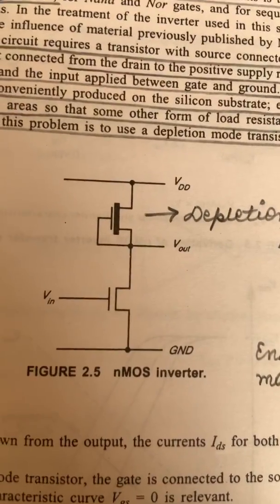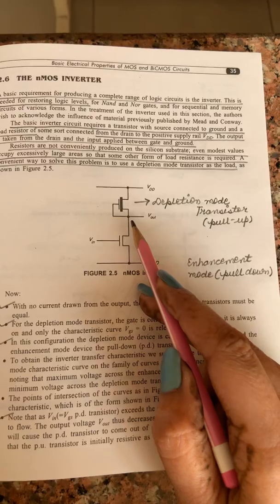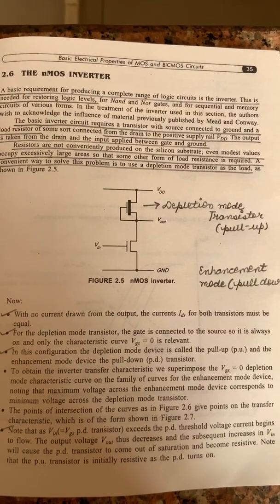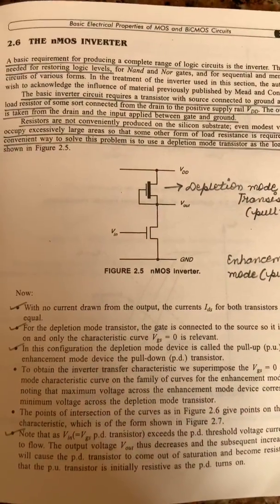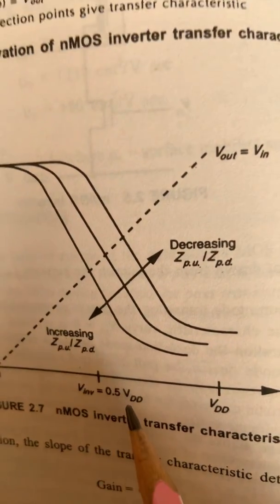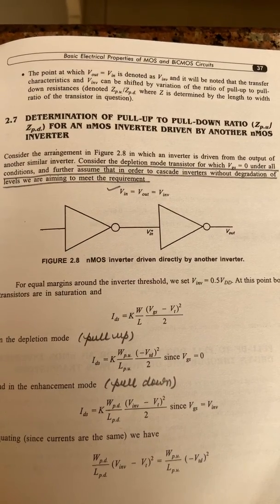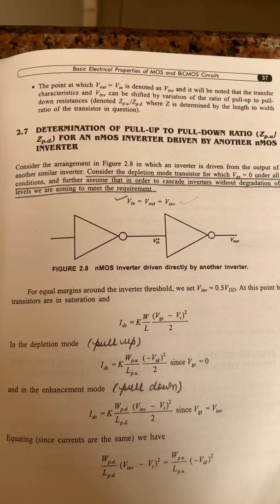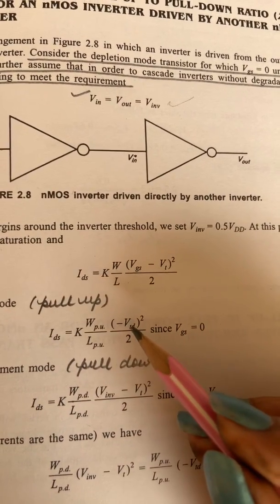NMOS Inverter and Pull up to Pull down ratios of NMOS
Very Large Scale Integration